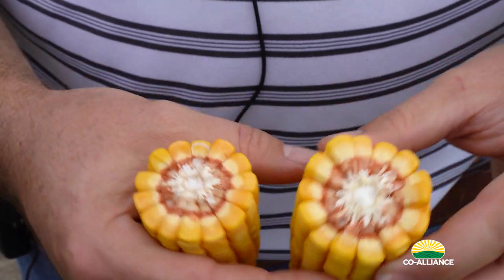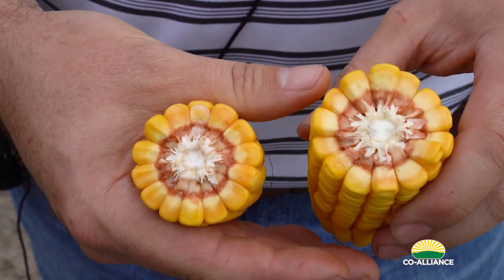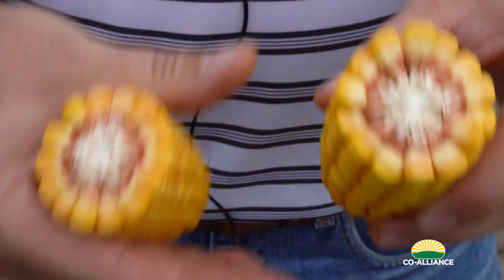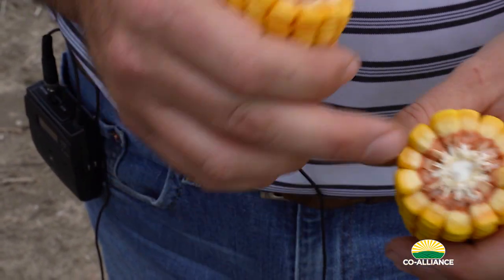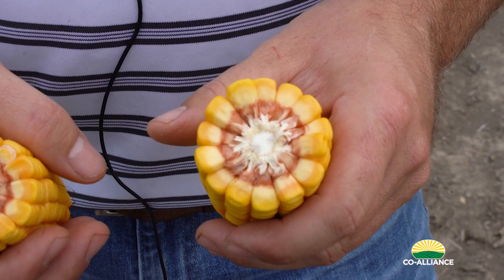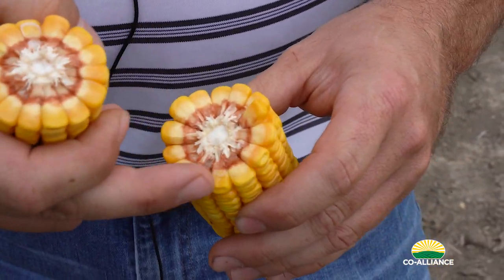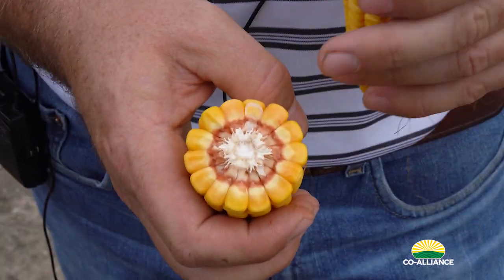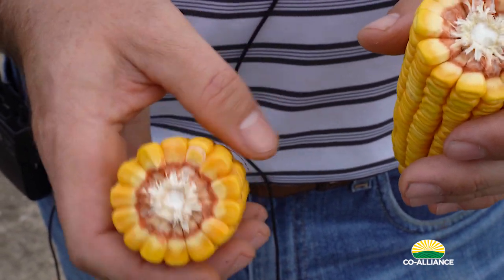Tipton Knowledge Zone - Field Check with Jason Harmon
Jason Harmon, Agronomist with Dekalb/Asgrow provides a quick check-in at the Tipton plot to assess our corn maturity progress and to give some watch outs as you head into harvest.